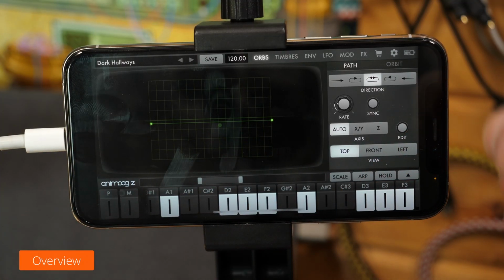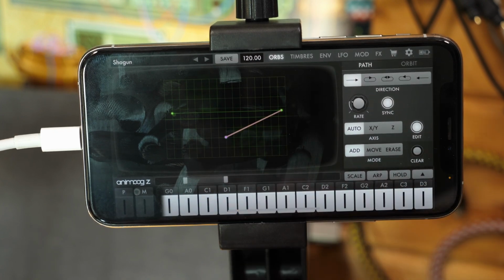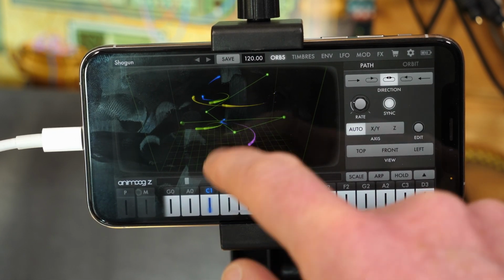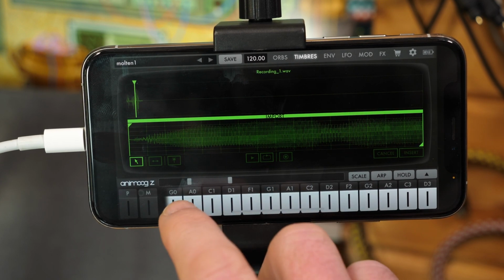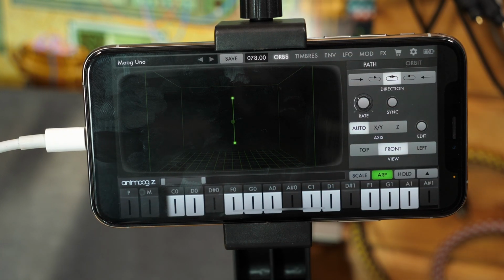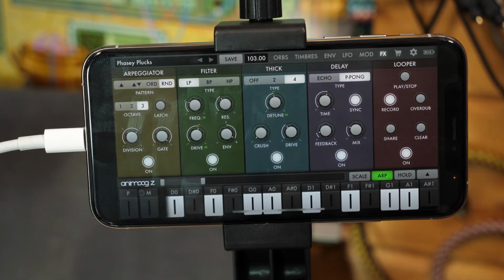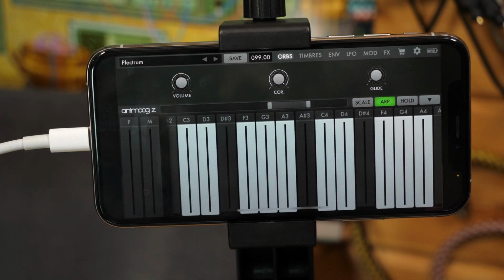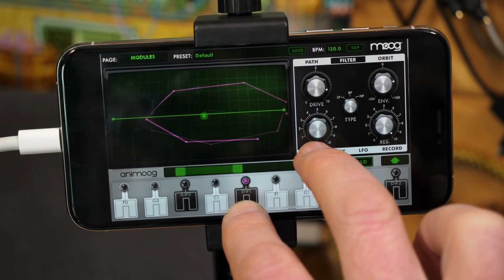Moog Animoog Z - the iPhone review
The Animoog iOS synth is reborn as Animoog Z with a new dimension of movement and modulation. Is it any good and how well does it run on the iPhone? Let's find out!

Index- 0:00
Intro - 0:16
Setting it up with MIDI and audio - 3:46
Overview - 8:20
Paths, Orbits and Comets - 11:36
Timbres - 16:43
Synthesizer features - 23:12
Effects - 25:05
Playability - 28:30
Conclusions - 32:34